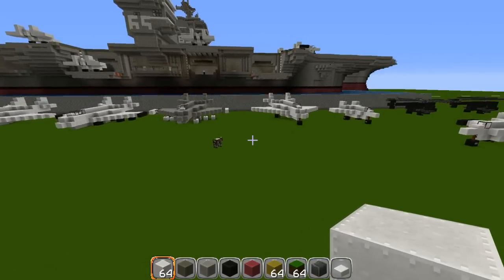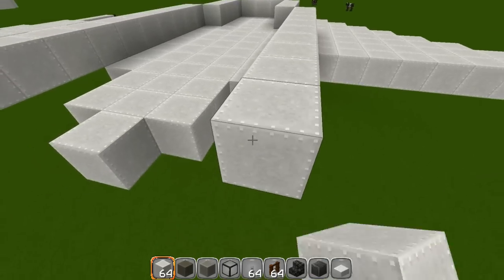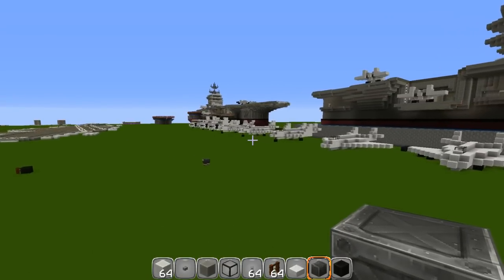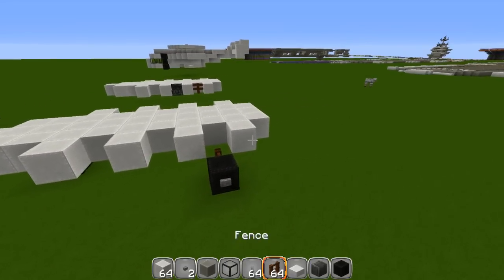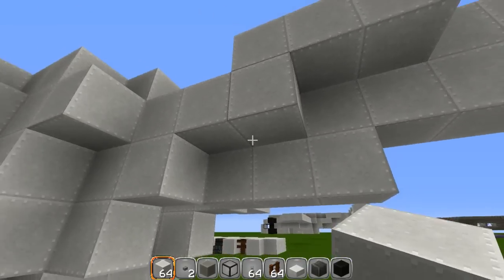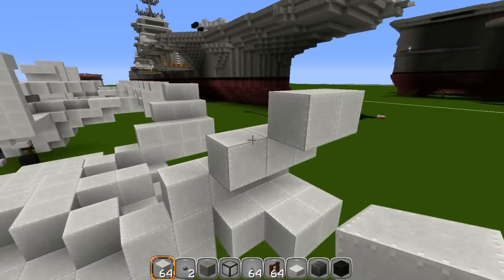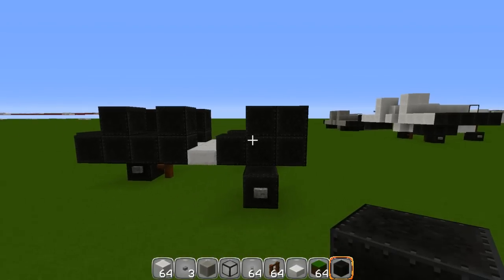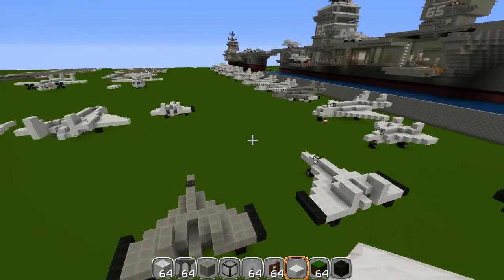Minecraft Fighter Jet, Hawkeye, Helicopter Tutorial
In this video I will show you a few real quick designs for a fighter jet (F14 style) an E2 Hawkeye and a helicopter (BlackHawk Style) These aircraft were specifically designed to fit my full size Aircraft Carrier and my Mini version of that carrier. The helicopter was designed to fit my Destroyer. I hope you can find other uses for them also and that you enjoy this tutorial :-)